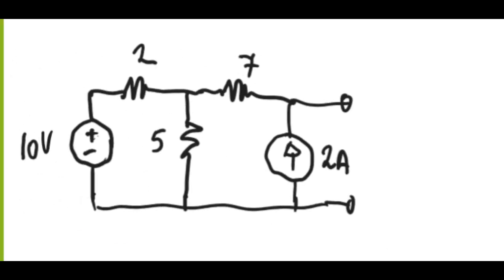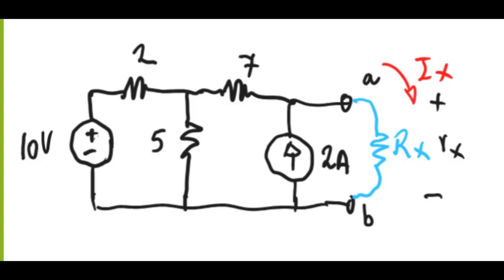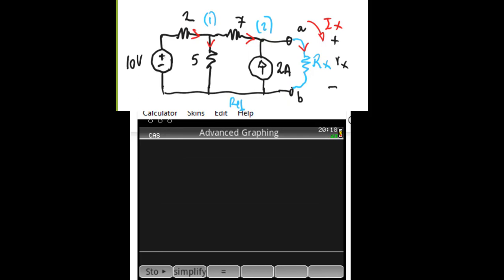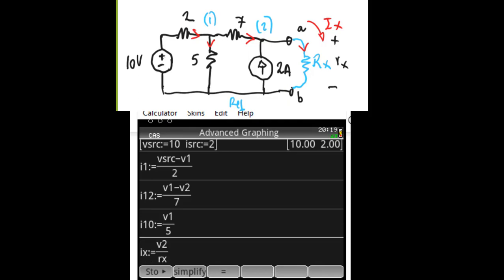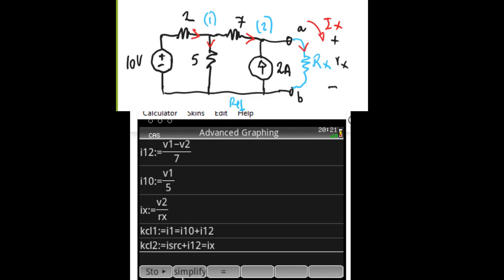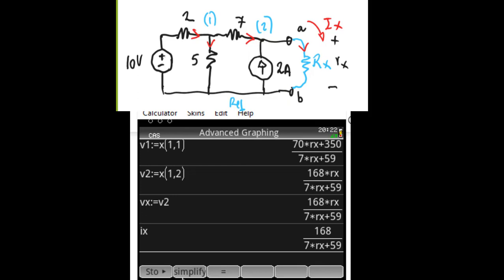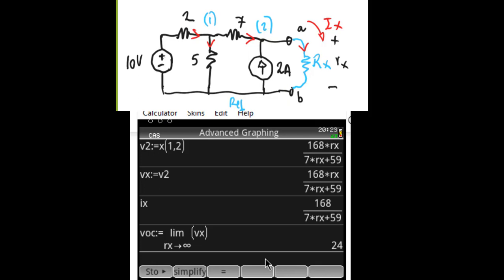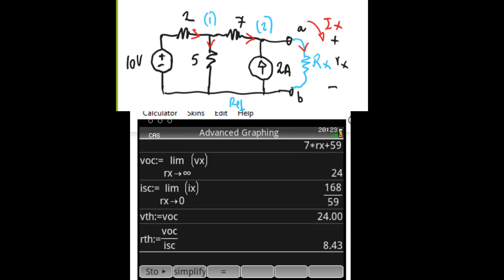Thevenin with limits on XCAS/HP-Prime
Just an example we worked on during an office hour.  I recorded it "live" and edited it a bit.  It's about six minutes long.  It's about finding a Thevenin equivalent circuit using the power of a CAS (In this case, XCAS running on the HP Prime).